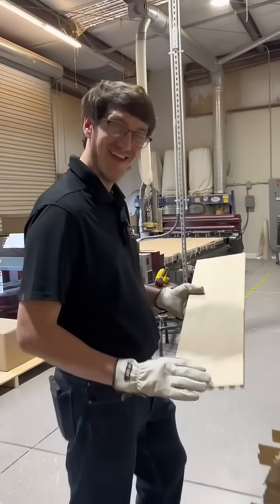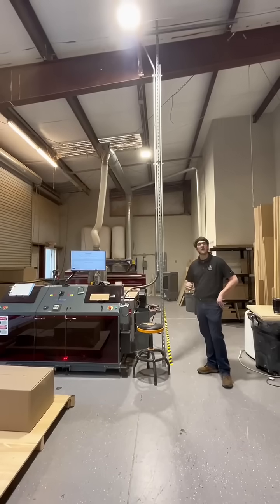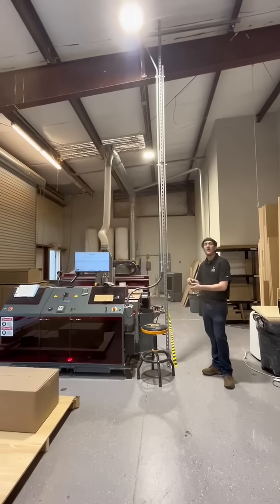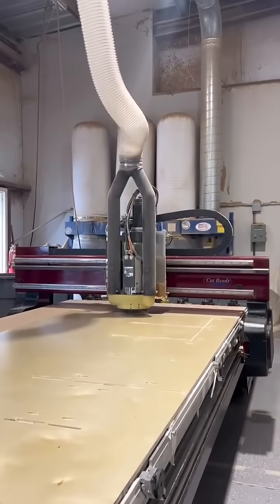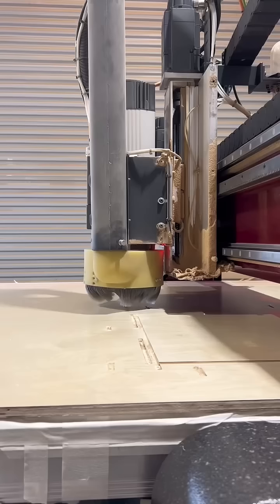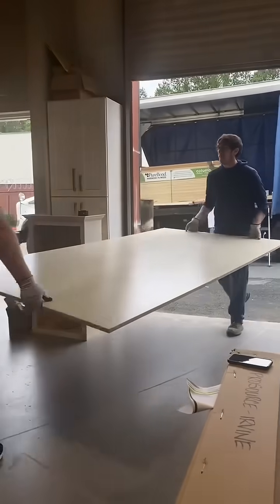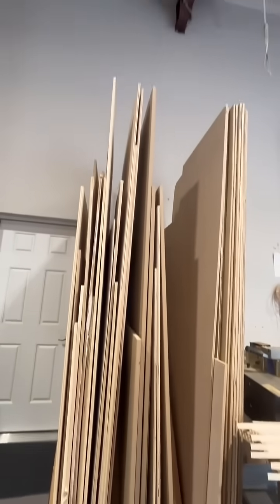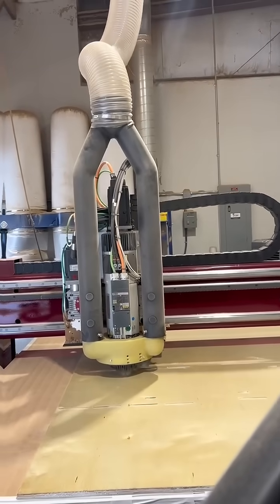Cut Ready Cut Center Machine Spotlight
Curious how high-end custom cabinetry is built with both precision and efficiency? Take a behind-the-scenes look at Creative Cabinets and Fine Finishes, LLC of Marietta, GA as Nathan walks through their use of the hashtag#Thermwood Cut Ready Cut Center.

This advanced CNC production solution allows their team to cut, shape, and produce parts with consistent accuracy—delivering detailed designs and flawless finishes without any programming. They simply tell the system what they need, and the AI-driven Cut Center takes care of the rest.

From cabinets and drawers to doors and custom components, Cut Ready technology makes it possible to maintain craftsmanship at scale while streamlining the entire production process.

See how Creative Cabinets is combining smart automation with expert-level design to bring custom visions to life.